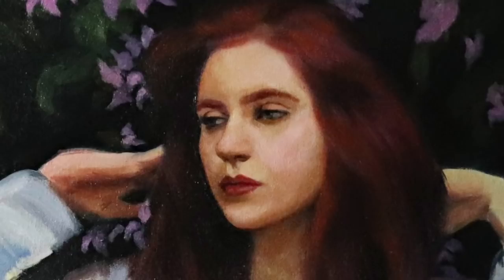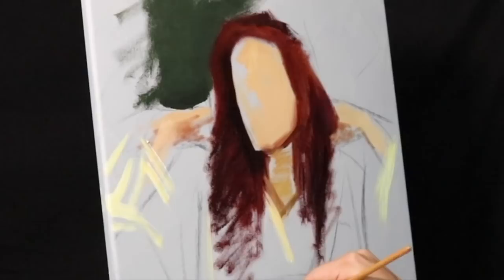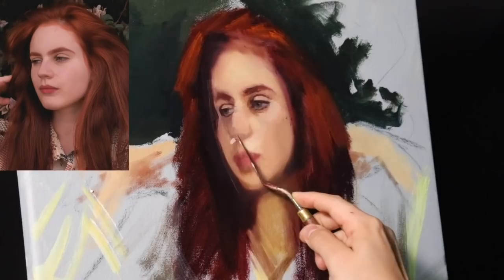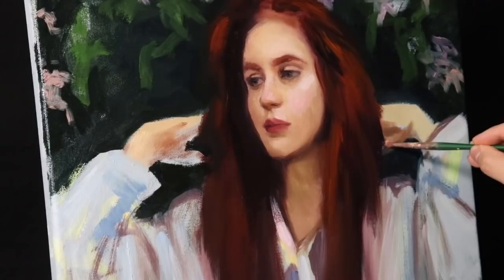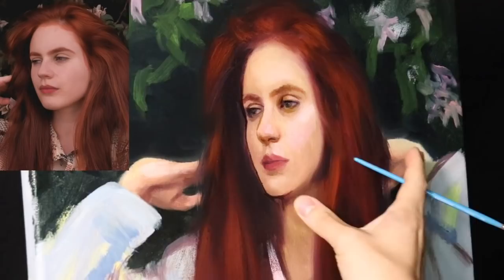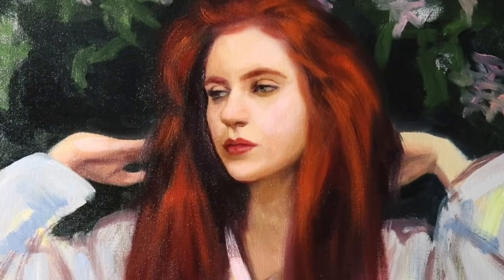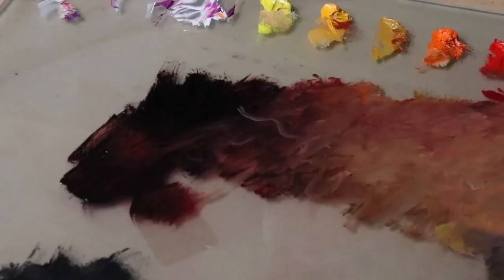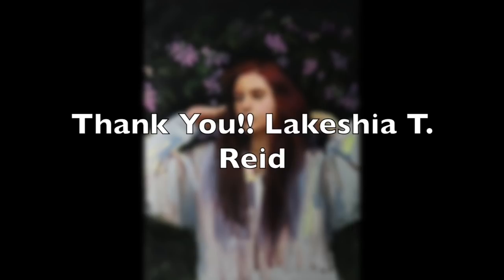Want to Learn Oil Painting? | Start - Finish Tips and Tricks (Mistakes & All)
In this week’s episode I will guide you along the development of another original oil painting! I figure showing you this process will be more valuable than mere theoretical demonstrations. These episodes put theory into practice.

(outdated as of this video)

Oil Paints:

Gamblin - Fast Matte Titanium White

Extra Colors: All Winsor & Newton

Winsor Lemon Yellow
Cadmium Yellow
Cadmium Orange
Permanent Rose
Burnt Sienna
Cadmium Green
Indigo
Magenta
Dioxazine Purple

Favorite Medium: Neo Megilp Medium - Gamblin Brand
Medium Used: Walnum Alkyd Medium. Venetian Medium (2nd layer)

Canvas: Cotton Canvas